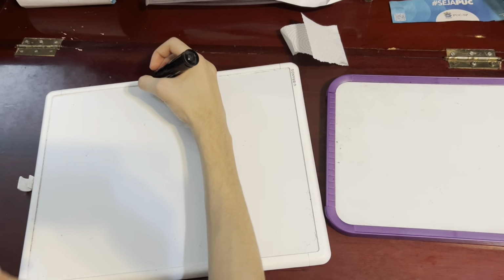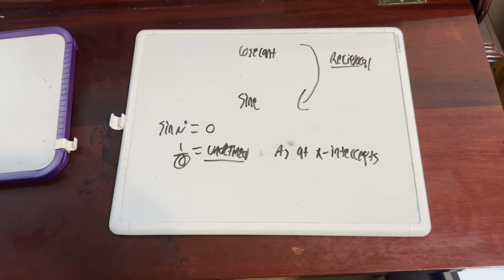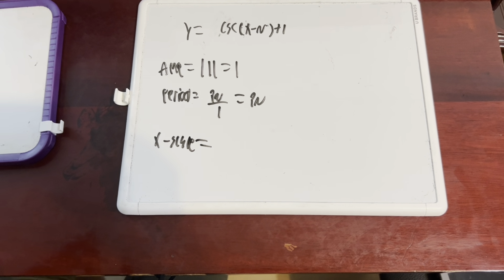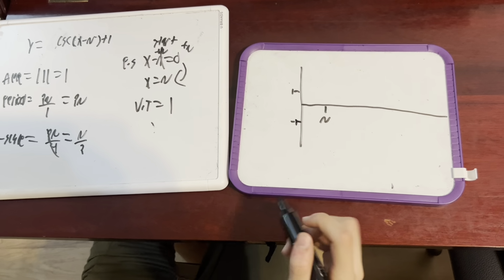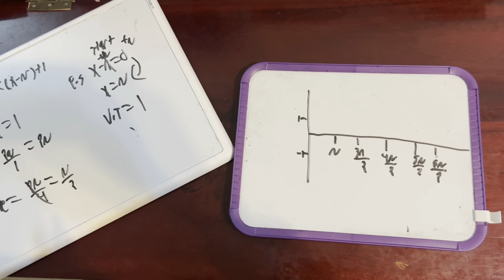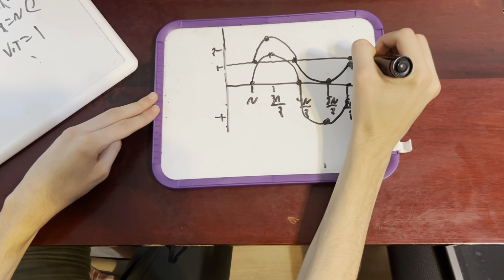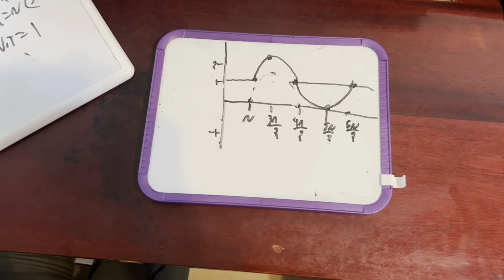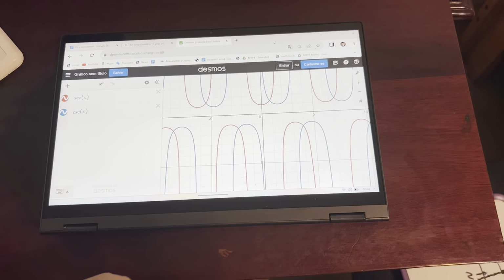Graphing cosecant with added technology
Mastering the reciprocal of sine